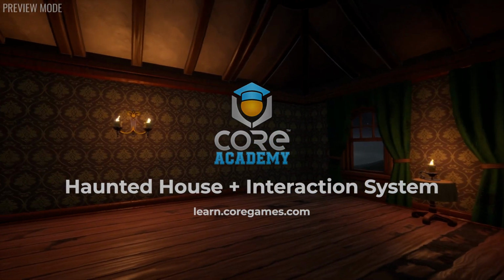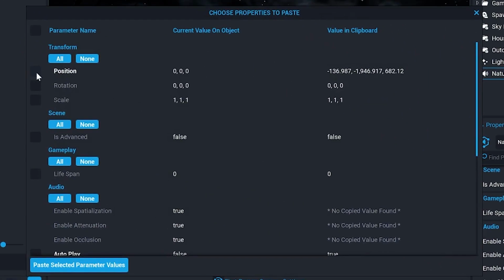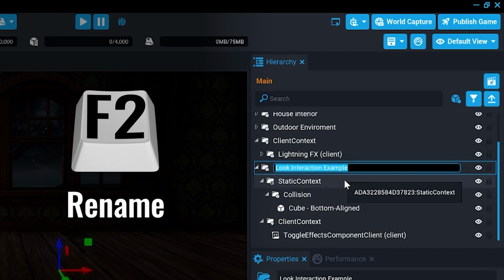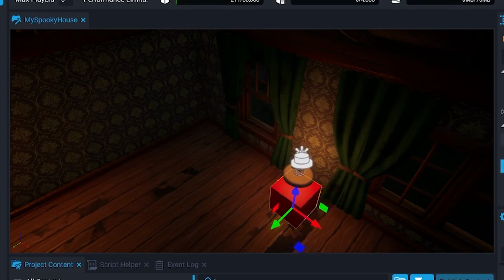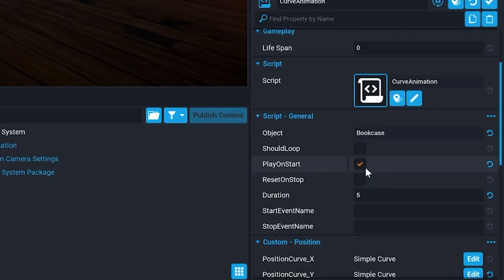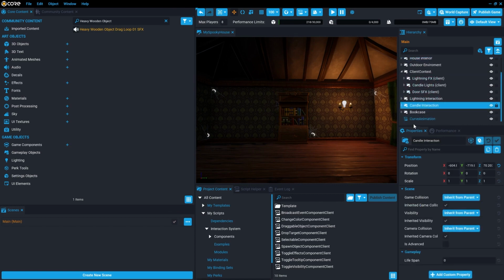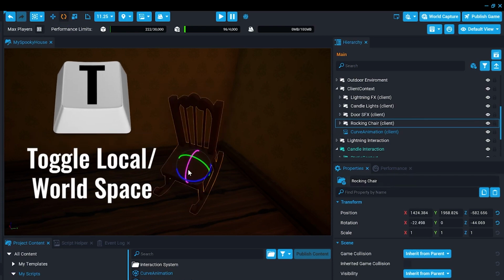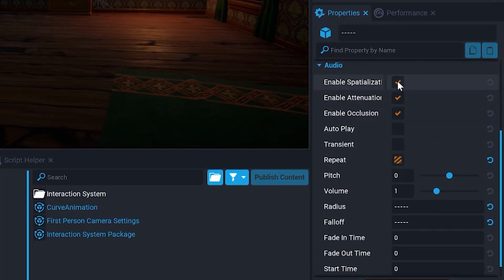Create the Spookiest House in the Multiverse - Core Academy: Haunted House Tutorial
Use Core’s new Interaction System to build the house of your dreams…or nightmares!  With no Lua experience required, create a haunted house in Core’s Haunted House Minijam for a chance to win a $50 Gift Card.

This video is part of the Core Tutorial Series and can be viewed alongside this documentation:

Chapters:

00:00 - Introduction
00:35 - Part One: Downloading the Project
02:02 - Part Two: Creating Lightning
08:02 - Part Three: Turn the Lights Out
10:50 - Part Four: Move the Bookcase
15:43 - Part Four-B: Making the Bookcase Solid
18:18 - Part Five: Moving the Rocking Chair
21:39 - Part Six: Adding the Background Music

ENTER THE HAUNTED HOUSE MINIJAM
It’s Halloween weekend! **Create an interactive Haunted House using Core’s new interaction system.** The top three houses as chosen by Manticore will receive a $50 Amazon gift card, and ALL entries will receive a Caballo de los Muertos mount (aka the skellihorse).

We want to see the spookiest haunted house you’ve got. You can keep it to the interaction system or you can expand it, such as with escape room-style traps. Judges will be looking for flavor, interactivity, and, of course, spookiness.

All entries should use the new Interaction System. It’s a component found in Core Content (in the Editor) that lets you create detailed and performant interactions within your game. Let’s see what you can do with it!

Watch this video to see how to use the Interaction System to make a haunted house:

TIMELINE
Starts: Oct 29, 3:00PM PST
DEADline: Nov 1, 12PM (noon) PST

Entries MUST be submitted through the Core Creators Discord in the specified channel.

Create and publish a game that includes a haunted house and uses the Interaction System.
Post the link for your game to haunted-submissions in the Core Creators Discord to activate the applications bot.

to play and create for free in our Open Alpha.

Core is an endless universe of games and worlds designed by a global community of creators. It's a radically accessible game construction kit, content exchange, and game-playing platform, all in one. With Core, you can create multiplayer games, using the power of Unreal Engine, with no coding or art skills required. When you're ready to share your creations, publish them to the Core platform where they'll be instantly available to play. Core has everything you need to bring your idea to life and reach millions of gamers - it’s your own personal game studio!

| Core API Documentation & Tutorials | Core Creator Forums